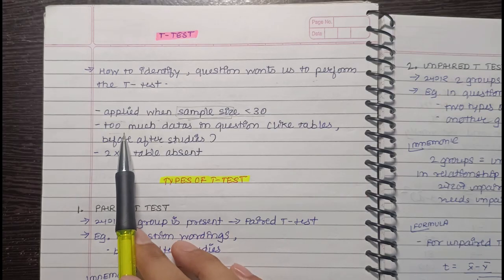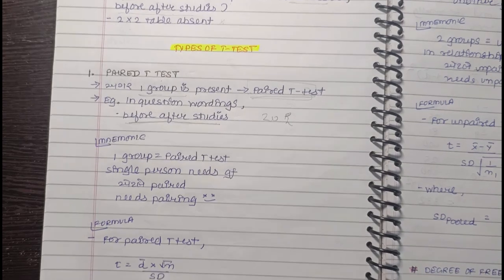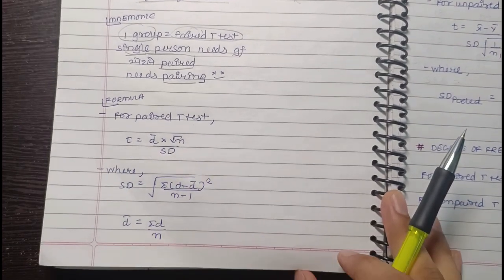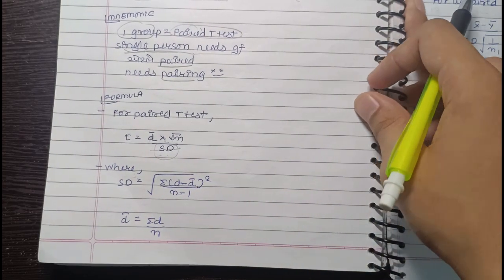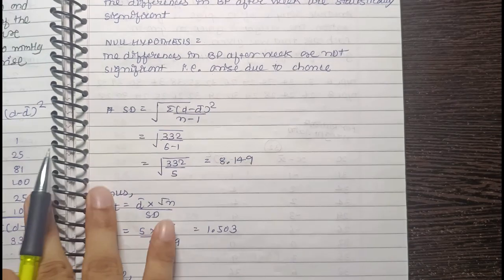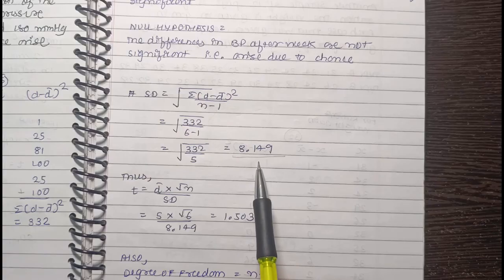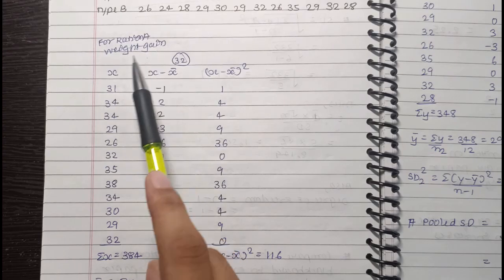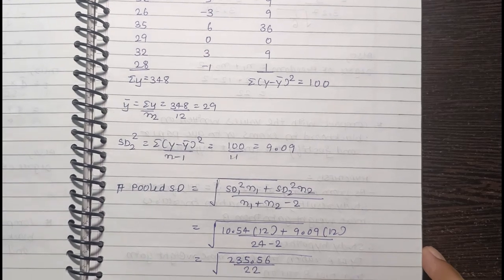Biostatistics - 3 | T test 📈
This video is for PSM and for those who are looking for biostatistics.

Biostatistics is a branch of statistics that applies statistical methods to a wide range of topics in biology, medicine, and health. It covers the design of biological experiments, the collection and analysis of data from those experiments, and the interpretation of the results. Biostatistics is essential for MBBS students who want to conduct research, evaluate evidence, and make informed decisions in their clinical practice.

If you are a third-year MBBS student or a medical educator, this video will provide you with useful and relevant information about biostatistics for data analysis.

Search Keys-
biostatistics basics
biostatistics distributions
biostatistics confidence intervals
biostatistics correlation and regression
biostatistics 2x2 table
biostatistics loglinear model
biostatistics bootstrap
biostatistics rates and survival
biostatistics prediction and ROC curve